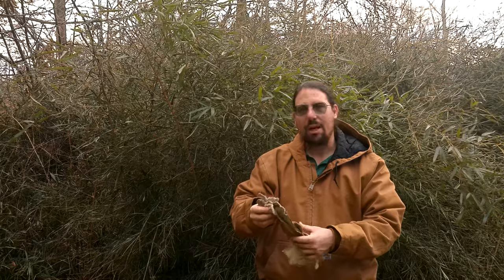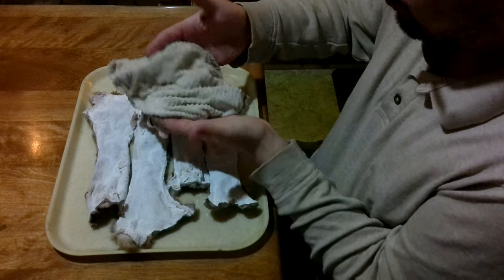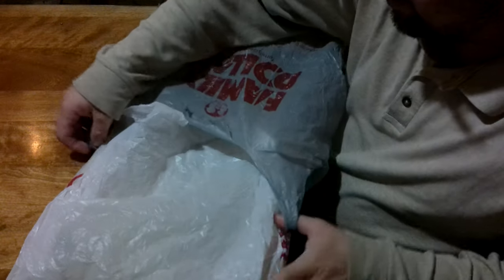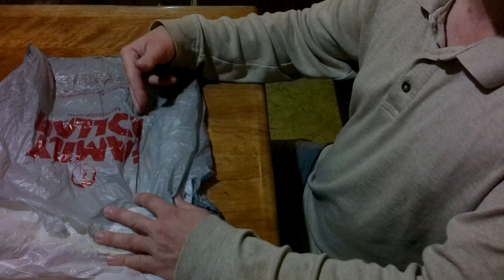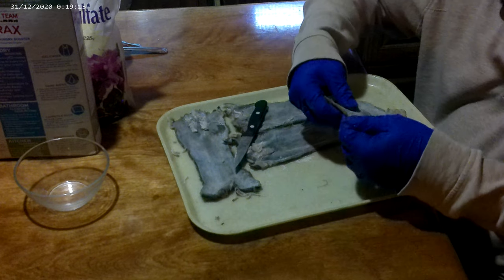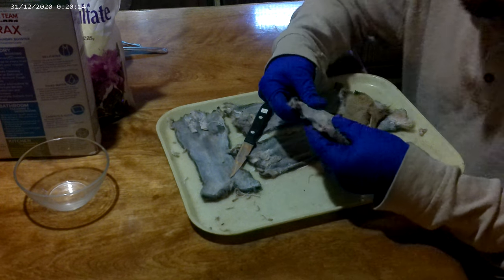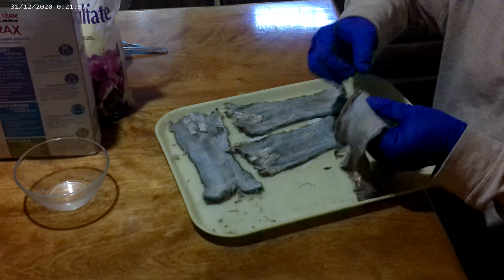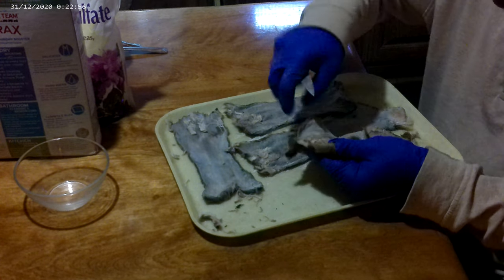Alum Tanning Small Skins--Using Aluminum Sulphate and Borax on Deer Leg (Hock) Skins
Greetings, and lets tan some hides!  In this video we take the deer leg (hock) skins harvested in a previous video and tans them with the alum process.  The alum process (also sometimes called "tawing") depends on taking any one of several varieties of aluminum sulphate dissolved in water to convert a raw hide to garment-quality leather!  The alum releases aluminum III ions which cause cross-linking to occur within the collagen fiber network and sulphate ions which form traces of sulfuric acid to degrade the "rubbery" glycoproteins within the skins.  The three varieties of available are alum, potassium alum and aluminum sulphate--the later is the most readily available being commonly used to lower soil pH for acid loving plants, and is the version used in this video!  All three versions release the requiset ions upon dissolving in water, and all work equally well. Here we show all tanning steps--flessing, tanning, fat liquoring and softening!

0:00 The project
1:30 Rehydration
4:50 Cleaning/fleshing
8:50 How it all works
14:00 Preparing the tanning paste
16:50 Tanning with the paste
23:00 Cleaning
28:30 Preparing the "fat liquor"
33:30 Oiling the hides
36:50 Softening
44:15 Final oiling and finishing